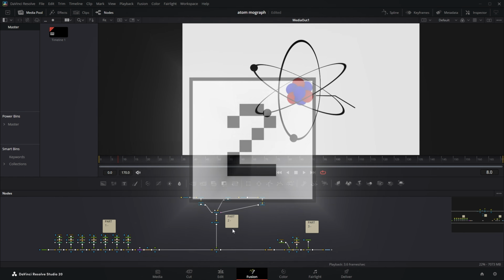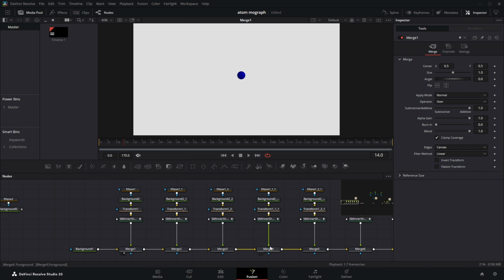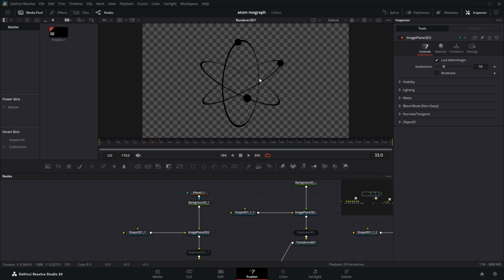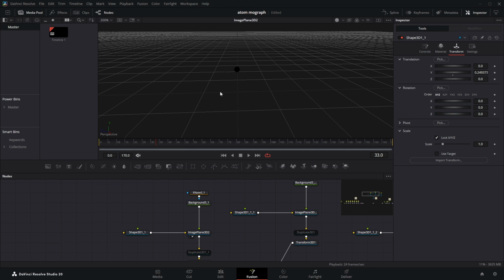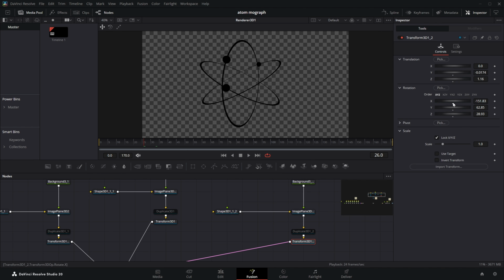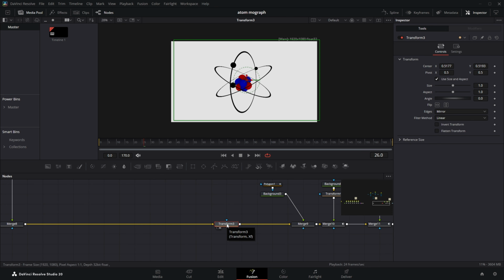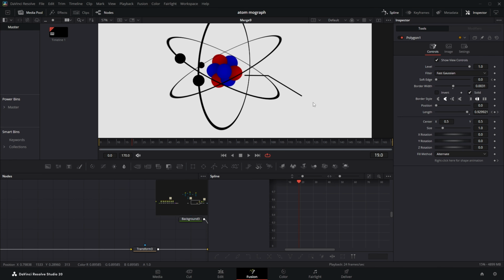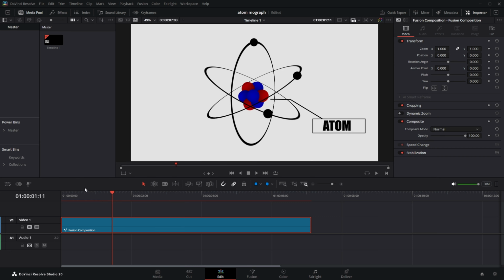A Beginner Animation Tutorial | [Davinci Resolve]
a beginner friendly davinci resolve animation tutorial